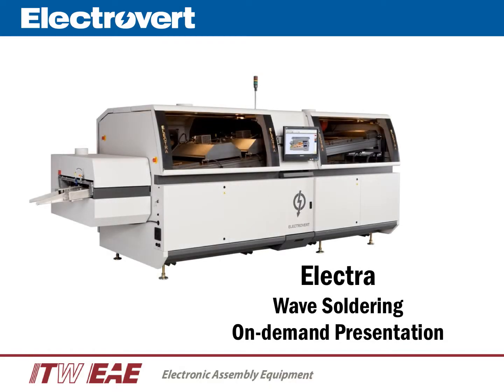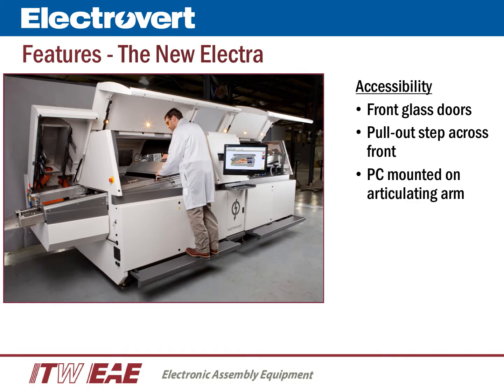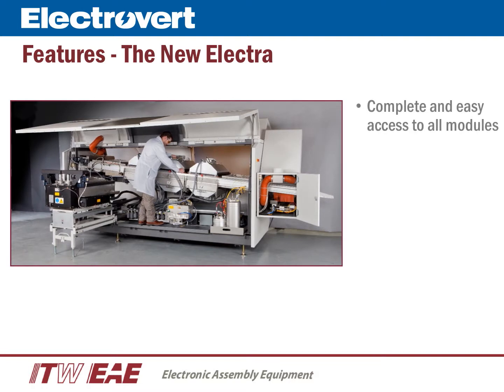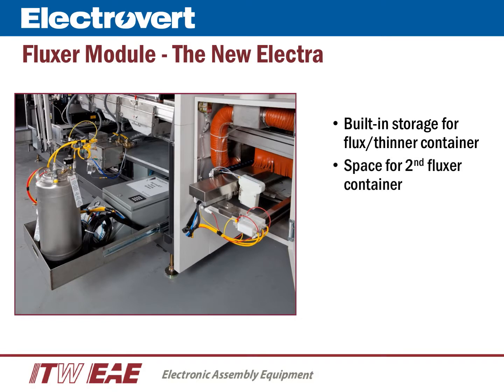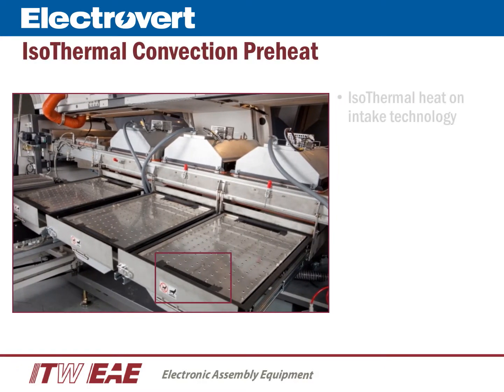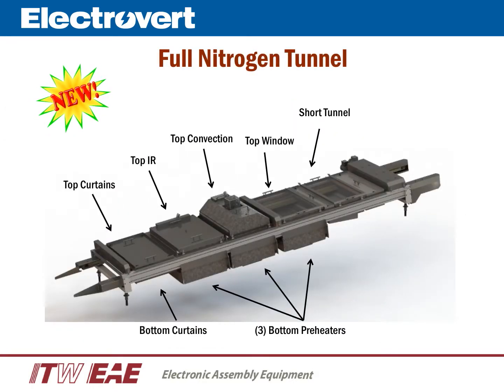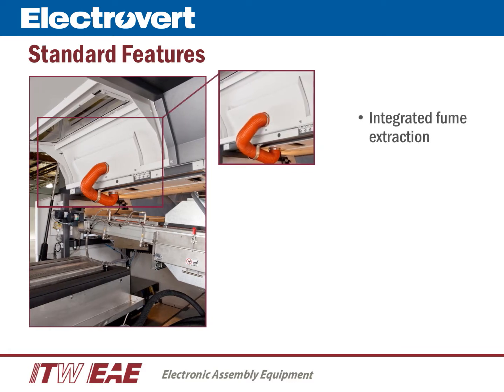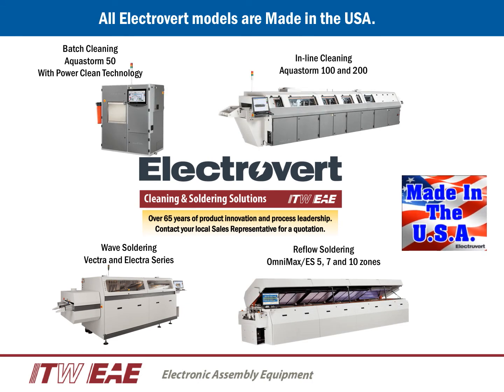Electrovert Electra EC4 Wave Soldering System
The Electrovert® Electra™ is an advanced, meticulously engineered wave soldering system designed for high-mass and high-volume manufacturers. Although intended for maximum throughput requirements, the Electra also offers maximum process flexibility and delivers world-class soldering results.